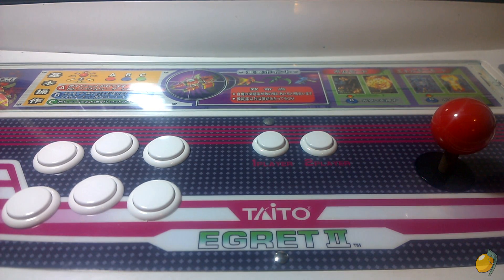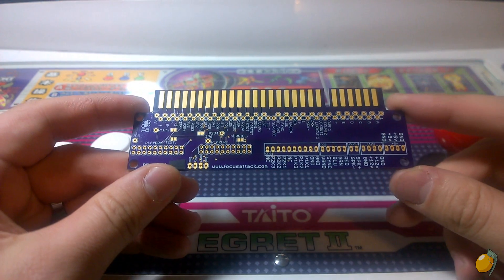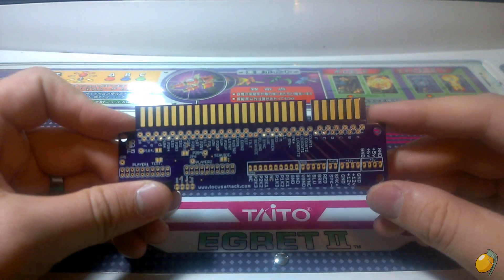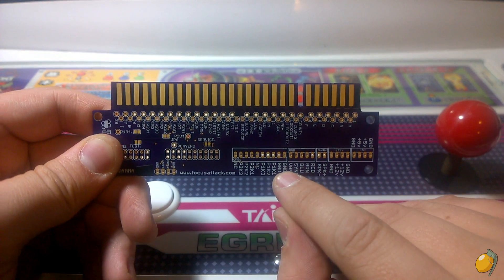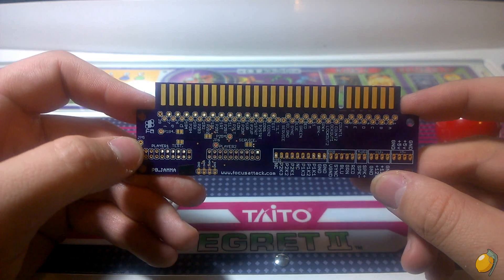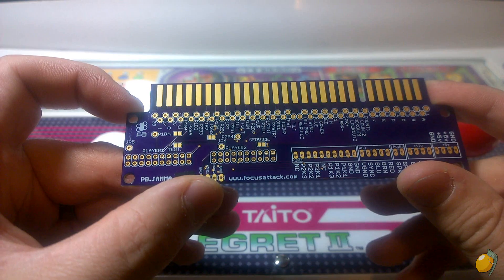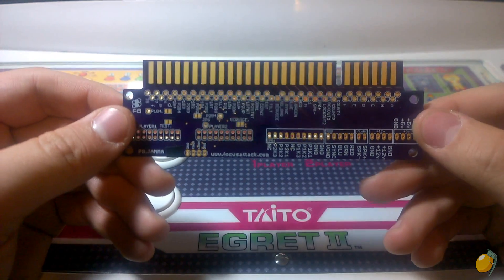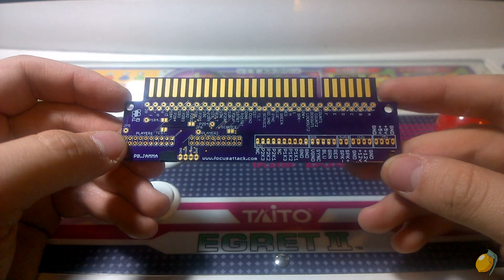What's Fresh? - PB.JAMMA by Focus Attack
In this video I go over the new PB.JAMMA project board, by Focus Attack!

Get one today for $4.95!